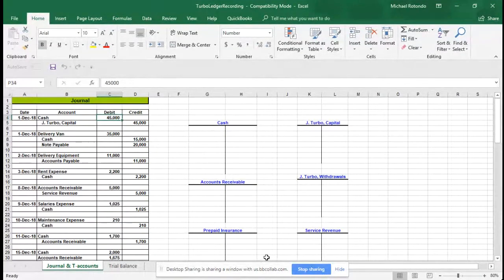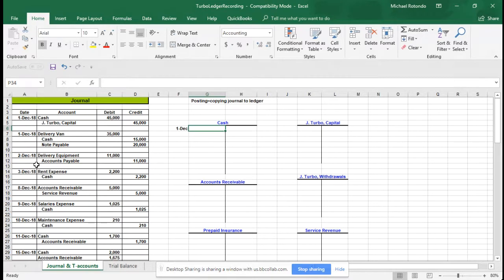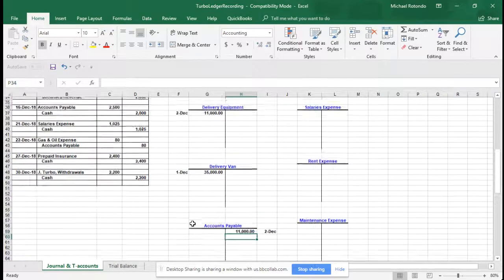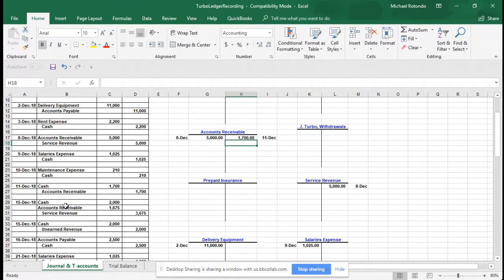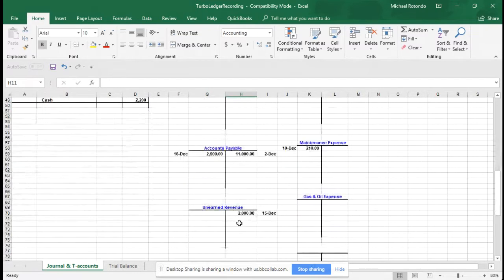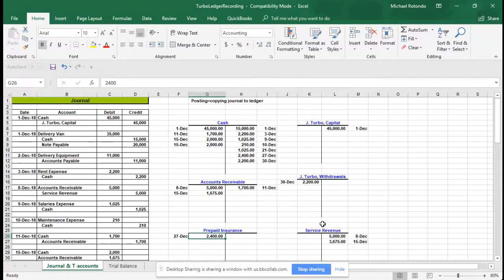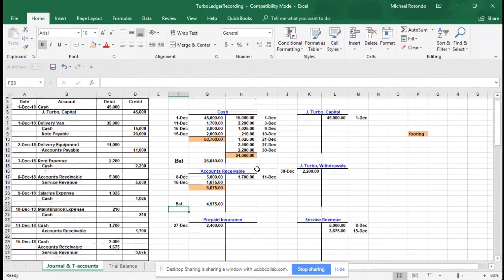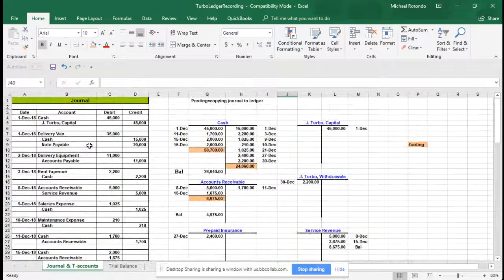Posting to Ledger